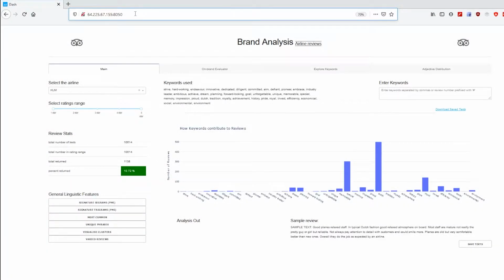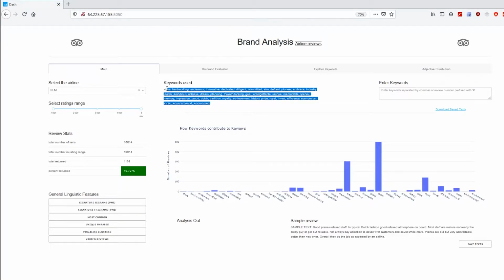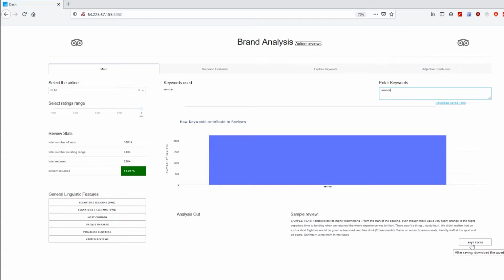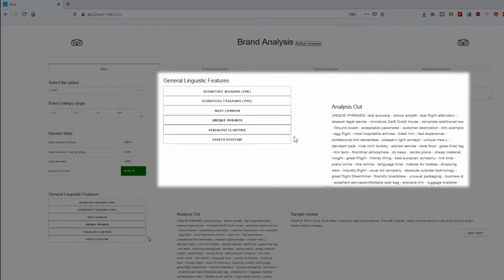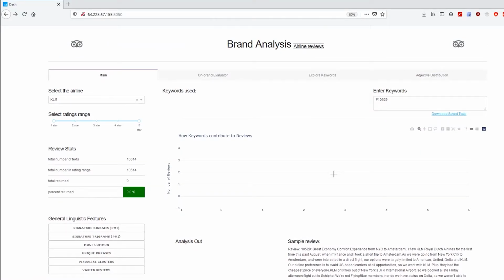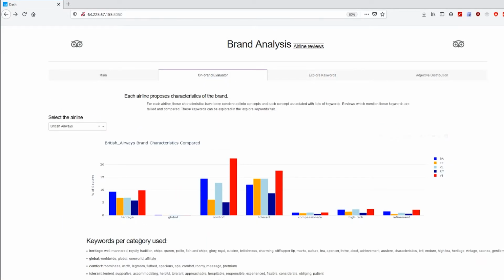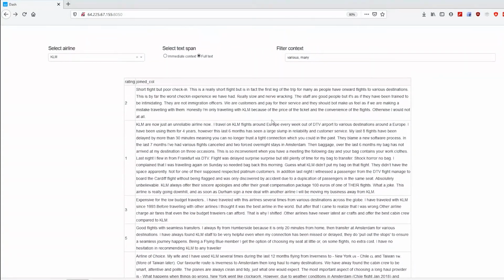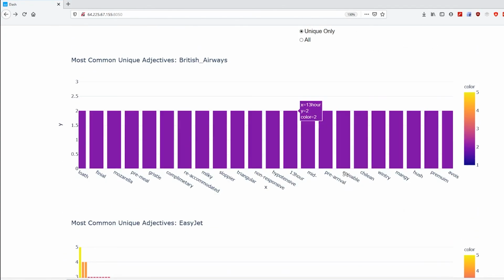Intro to airline review analysis tool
A project visualising a range of nlp approaches to airline consumer reviews using plotly dash.

Any feedback welcome